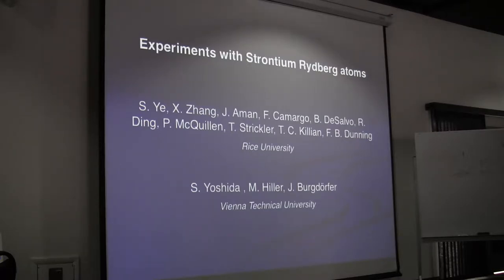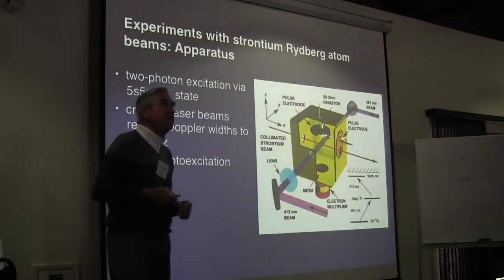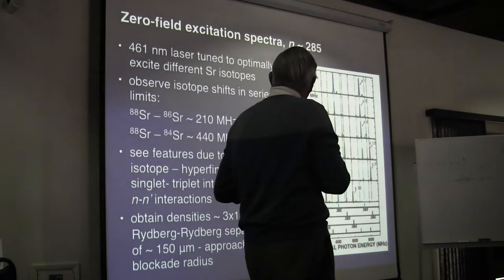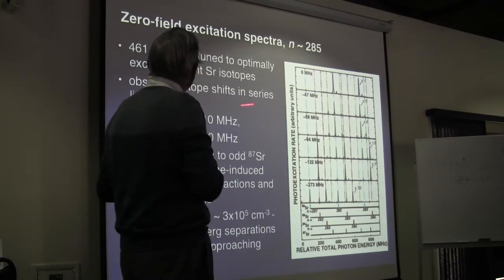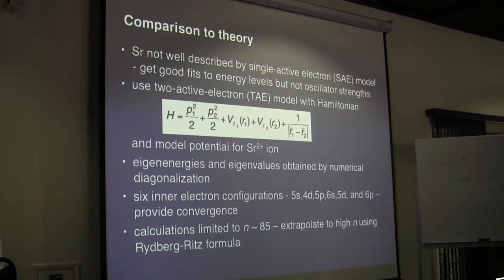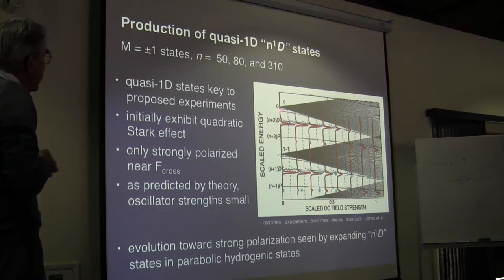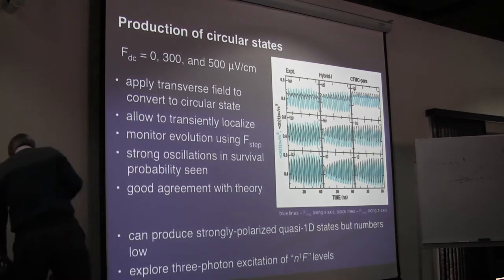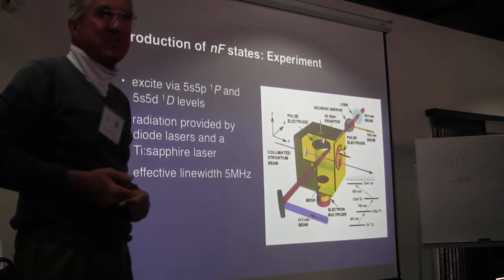Barry Dunning, " Experiments with strontium Rydberg atoms"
Lecture III Part I
Barry Dunning, Rice University, lecturing during ITAMP/B2 Institute Winter Graduate School on AMO Physics held at the B2 campus in Arizona January 4-12,2014